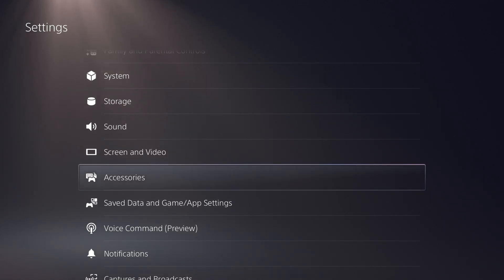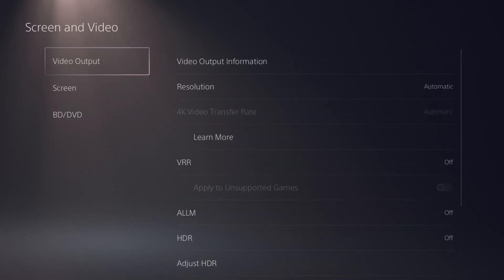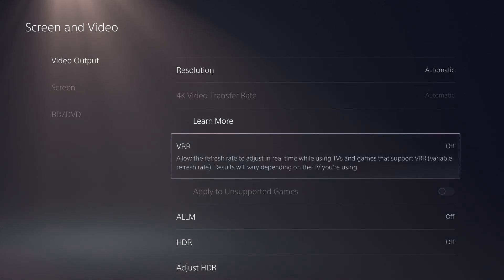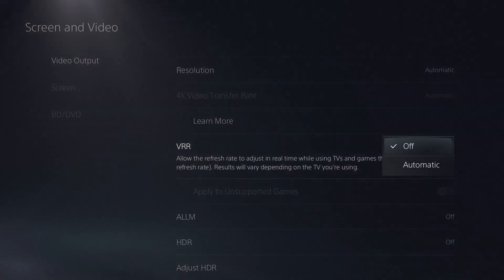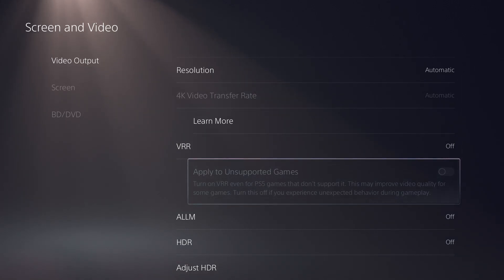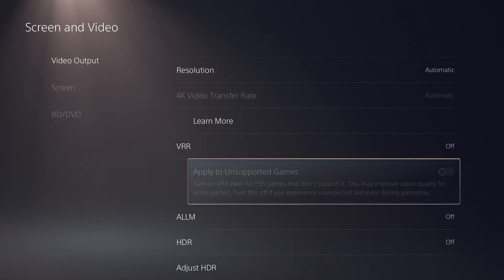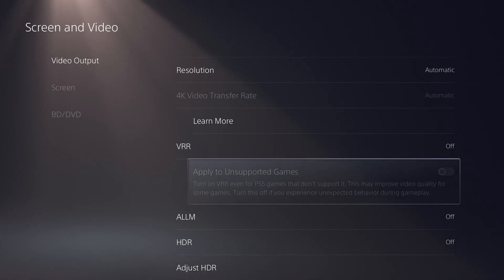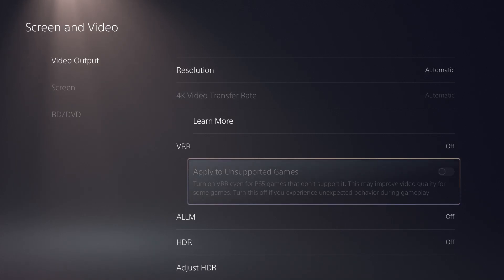How To Enable VRR On PS5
In this video, I talk about How To Enable VRR On PS5